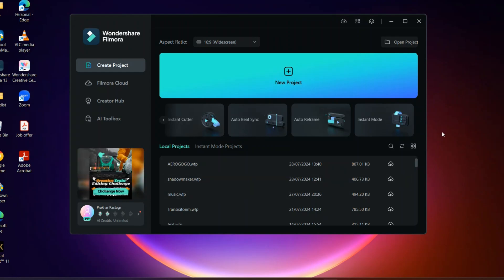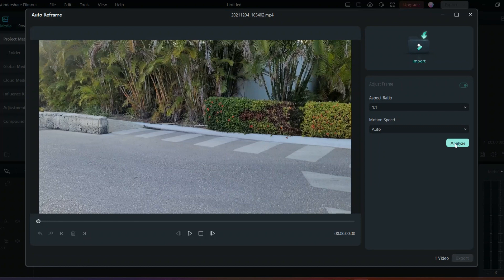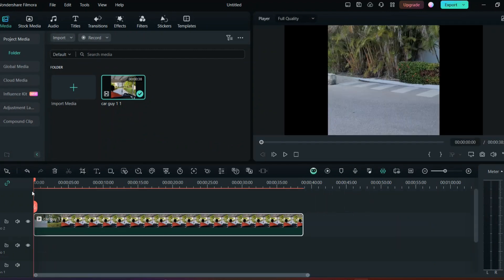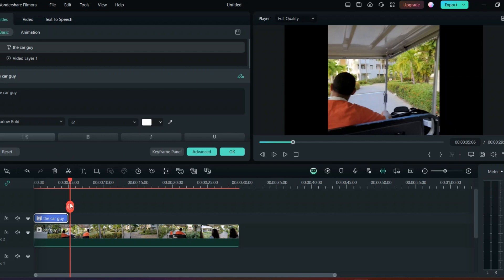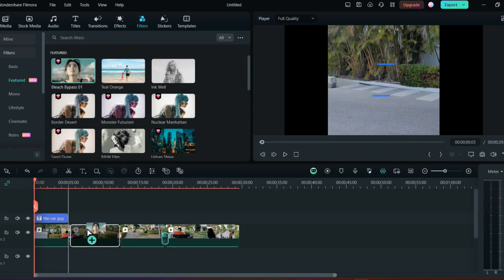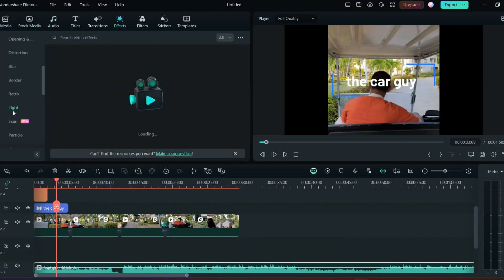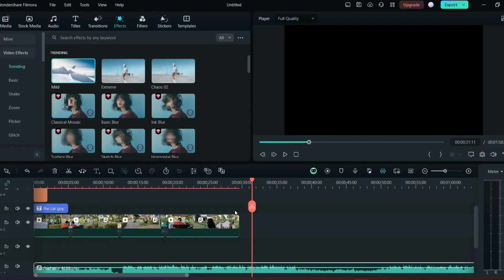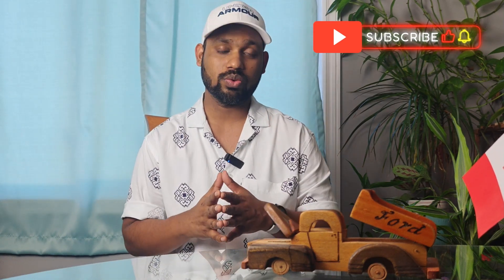Filmora Tutorials EP4 How to Make Shorts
Welcome to our tutorial on creating stunning music effects with Filmora 13! In this video, we will show you how to make shorts in Filmora 13 to enhance the audio of your videos and give them a professional touch.

Shorts are best way with stylistic effects in Filmora 13 makes it easy to apply them to your projects. Whether you're looking to give your videos a cinematic feel, create a vintage sound, or simply enhance the sound effect in your footage, music help you achieve the desired effect.

In this tutorial, we will walk you through the process of makig short video. We will also share some tips and tricks for getting the most out aspect ratios in your video editing workflow.

So if you're ready to take your video editing skills to the next level and create stunning sound and music effects with Filmora 13 , be sure to watch this tutorial until the end.